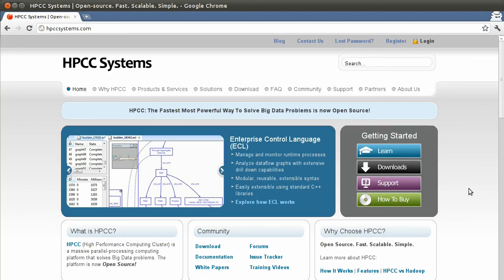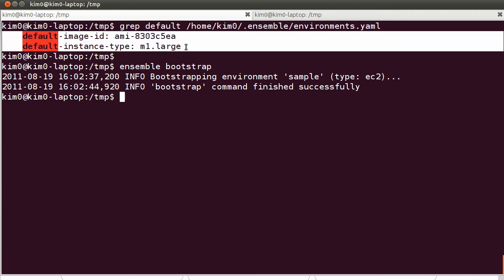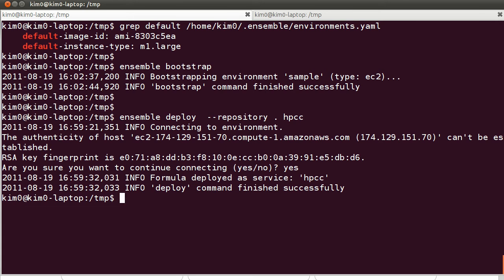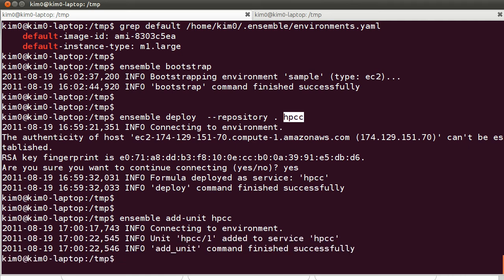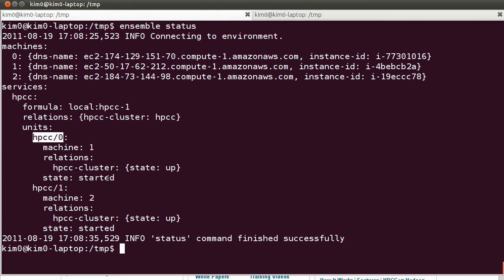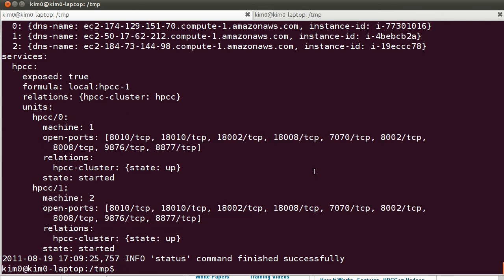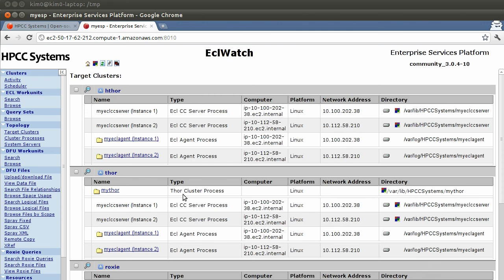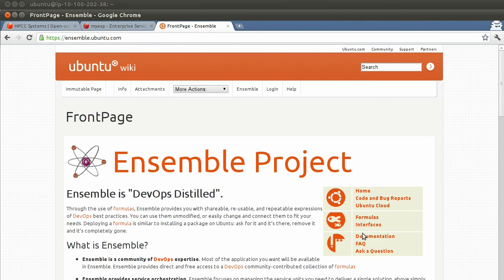Crunching BigData with HPPC and Ensemble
Setup a multinode cluster of HPCC using Ensemble on the EC2 cloud in a couple of minutes